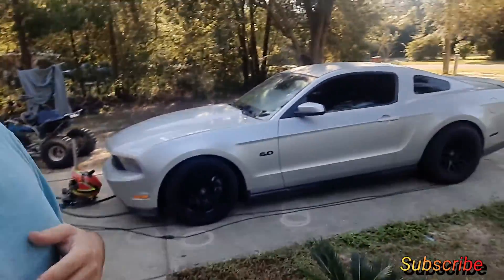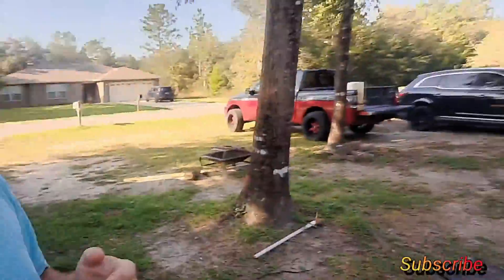Ecoboost Muffler Delete (Worth it)